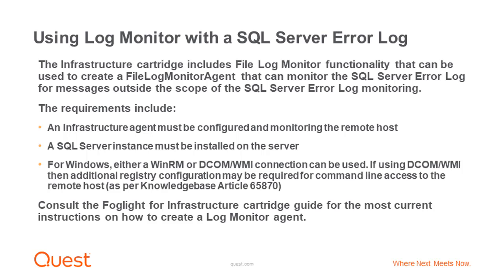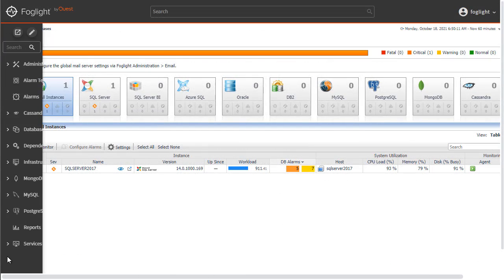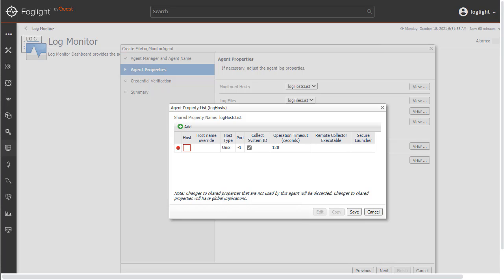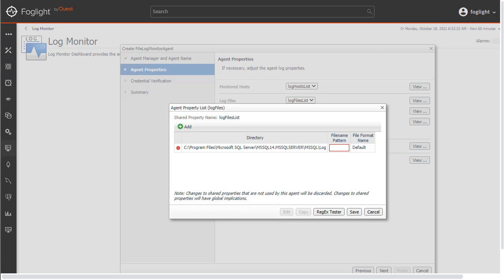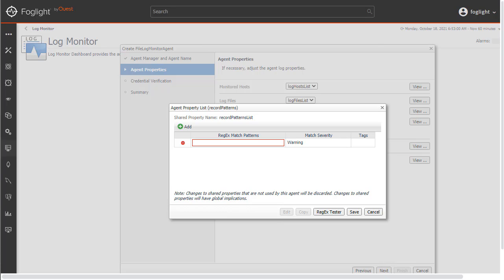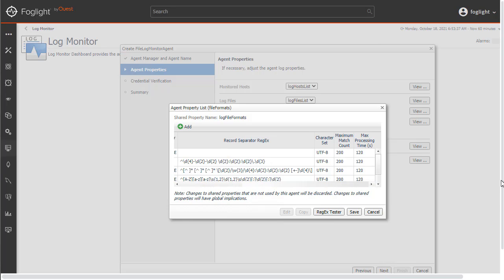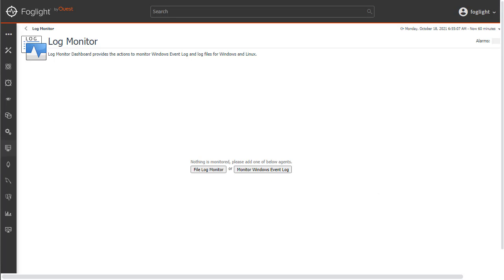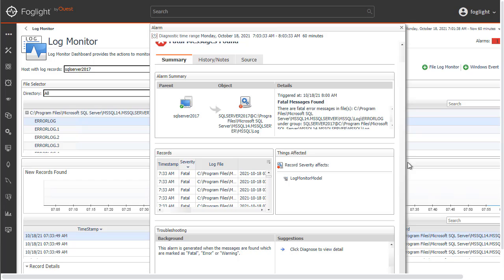Using log monitor with a SQL Server Error Log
The Infrastructure cartridge includes File Log Monitor functionality that can be used to create a FIleLogMonitorAgent that is capable of monitoring the SQL Server Error Log for messages outside the scope of the SQL Server Error Log monitoring.